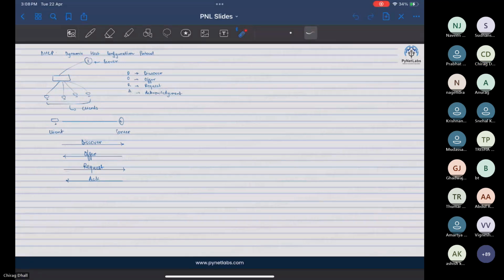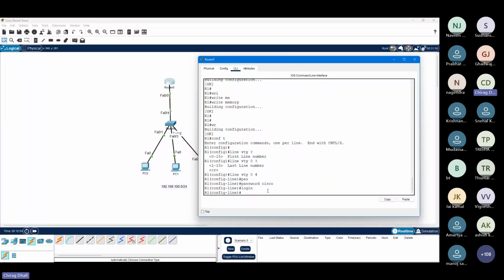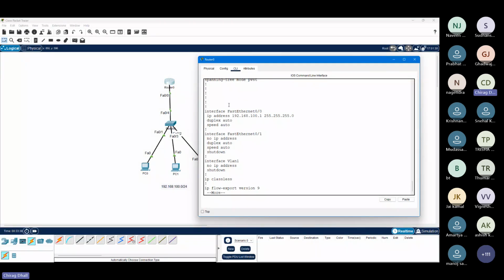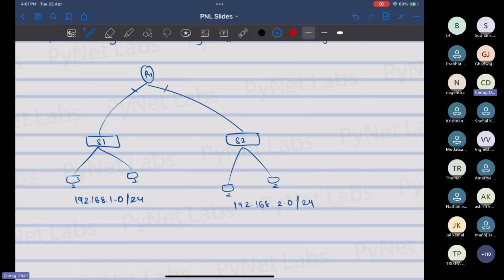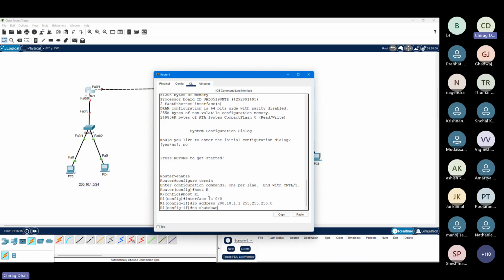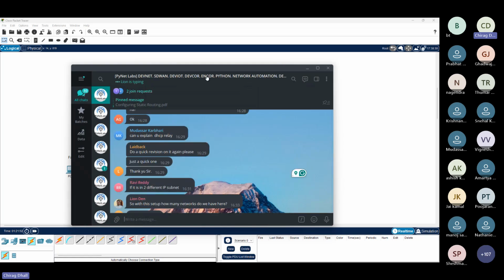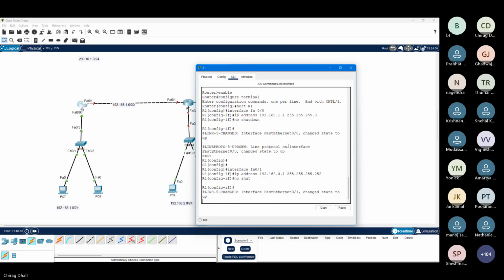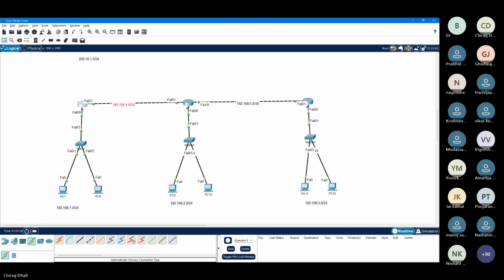Free CCNA 200 301 - Day 6! (22nd April 2025)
🆘 Helpline Connect:-